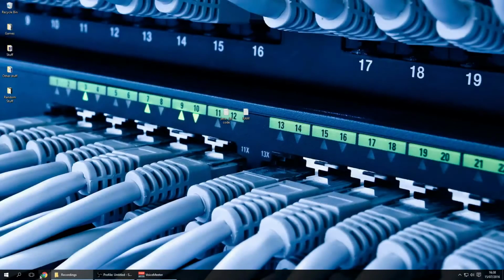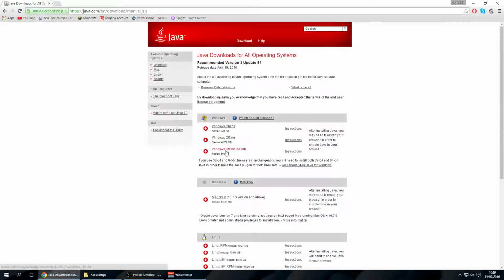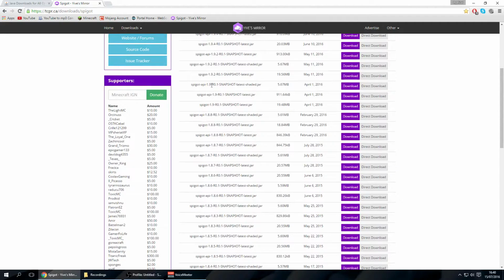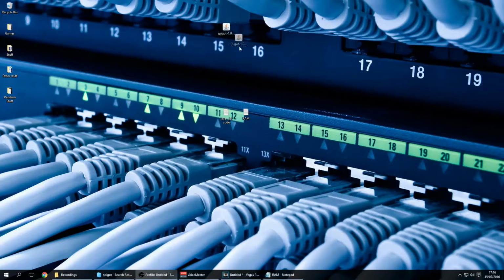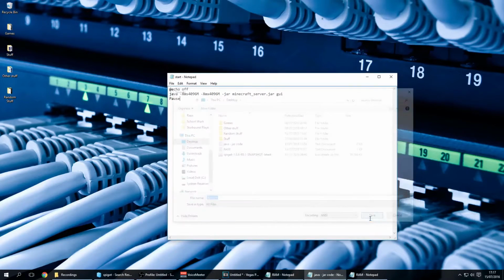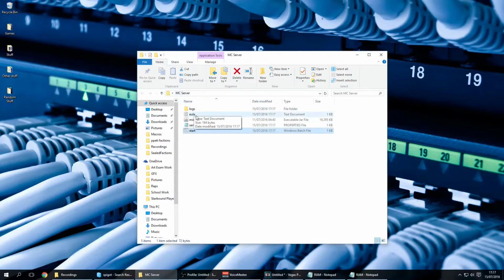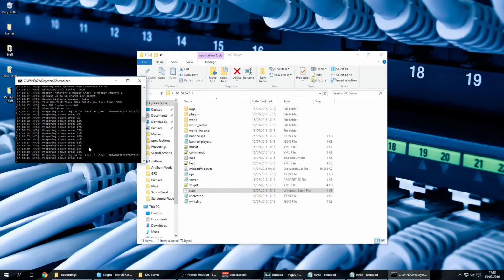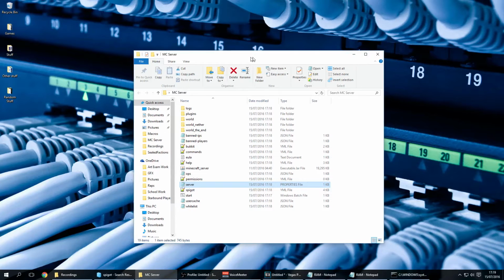How To Host Your Own Minecraft Server For Free!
In this video I show how to host your very own Minecraft server for absolutely no cost!

RAM Server Commands:
2GB RAM:
@echo off
java -Xms2048M -Xmx2048M -jar minecraft_server.jar gui
Pause

3GB RAM:
@echo off
java -Xms3072M -Xmx3072M -jar minecraft_server.jar gui
Pause

4GB RAM:
@echo off
java -Xms4096M -Xmx4096M -jar minecraft_server.jar gui
Pause